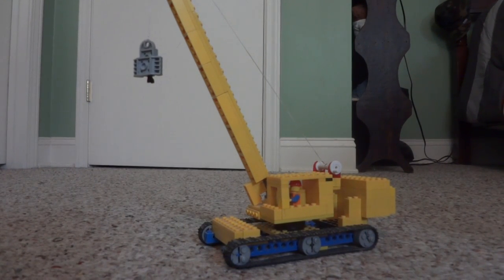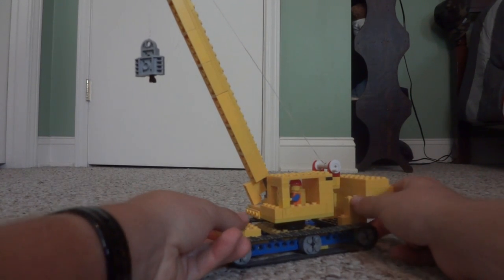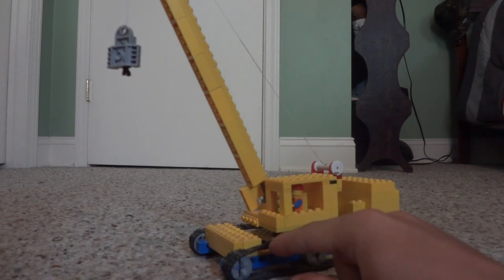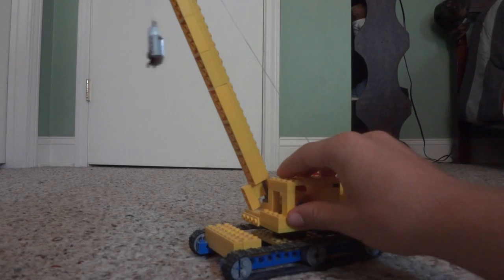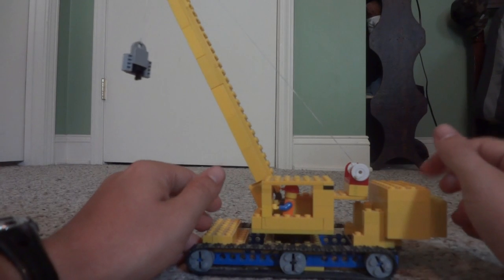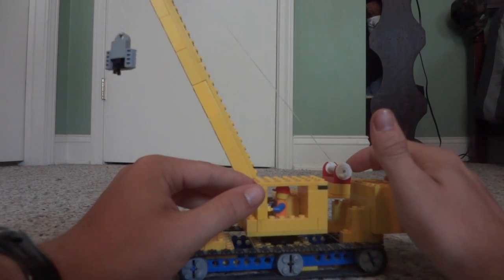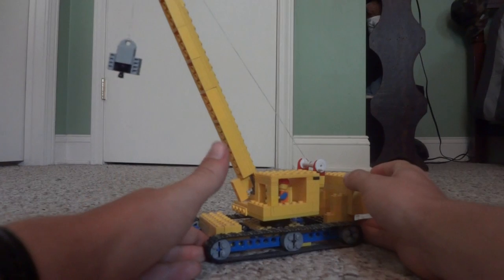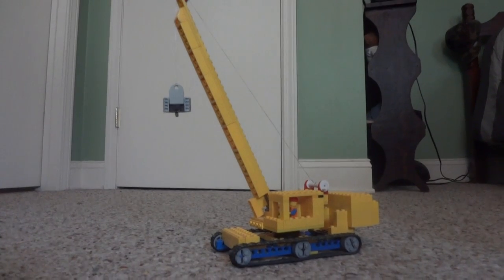Lego Crawler Crane MOC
This is a review of my Lego Crawler Crane that was built by me and my cousin.